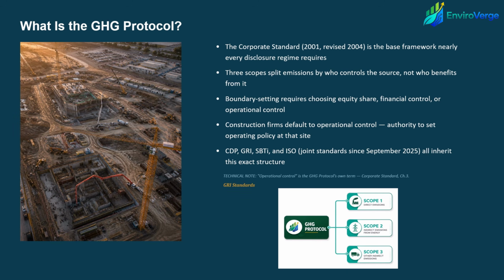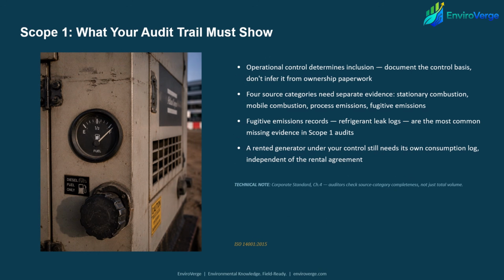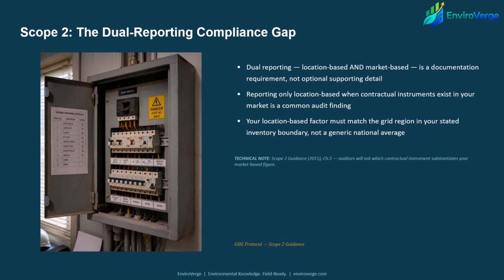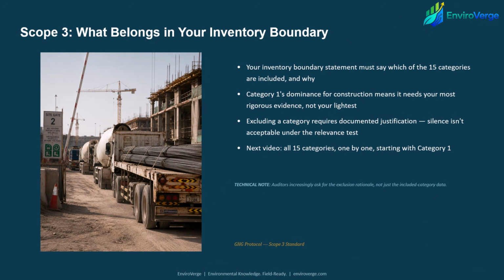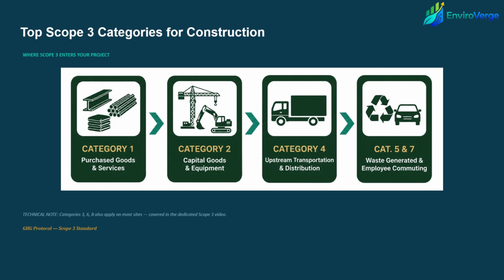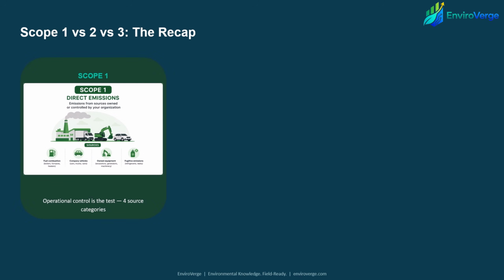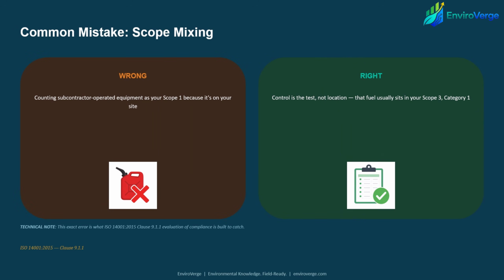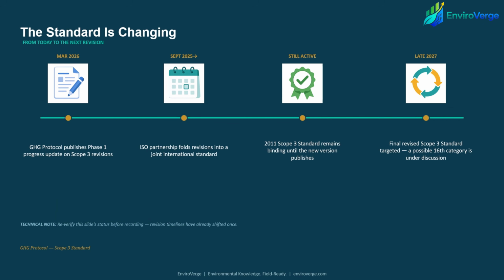The GHG Protocol Boundary Test: Whose Emissions Are They Really?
🏗️ Is that subcontractor's diesel running on YOUR Scope 1 — or somebody else's? Get it wrong, and it's exactly what your next ISO 14001 audit will catch. This video breaks down GHG Protocol's Scope 1, 2, and 3 framework for environmental managers, ISO 14001 auditors, and LEED/BREEAM professionals, with the exact clauses, category numbers, and boundary tests you need on a live project.

✅ What you'll be able to do by the end of this video:
• Resolve “whose scope is it” using GHG Protocol's three boundary-setting tests (equity share, financial control, operational control)
• Identify which of Scope 3's 15 categories applies when a cost isn't yours
• Catch the exact scope-mixing error that triggers ISO 14001:2015 Clause 9.1.1 and 9.2 nonconformities
• Apply GHG Protocol's Scope 2 dual-reporting requirement correctly

⏱️ TIMESTAMPS
0:00 Whose scope is that generator, really?
0:39 What is the GHG Protocol?
1:12 Scope 1: what your audit trail must show
1:57 Scope 2: the dual-reporting compliance gap
2:34 Scope 3: what belongs in your inventory boundary
3:38 Why materials dominate (sourced stat)
4:03 Top Scope 3 categories for construction, by number
4:39 Scope 1 vs 2 vs 3: quick recap
5:00 The hook, answered: the most common scope-mixing mistake
5:28 Why this matters for your certification and audit
5:58 The standard is changing — what's still active today
6:30 How to start your own Scope 1 & 2 inventory
7:16 One site, three scopes, in action
7:47 Recap and what's next

📘 FRAMEWORKS & CLAUSES REFERENCED IN THIS VIDEO
GHG Protocol Corporate Standard (2001/2004) • GHG Protocol Scope 2 Guidance (2015) • GHG Protocol Scope 3 Standard (2011) • ISO 14001:2015 Clause 9.1.1 & 9.2 • GRI Standards • LEED v4.1 • BREEAM • Envision ISI

🌱 ABOUT ENVIROVERGE
EnviroVerge is a professional platform for environmental managers, sustainability professionals, and ESG practitioners working in construction and infrastructure. We turn complex frameworks — ISO 14001, LEED, GHG Protocol, Envision, and more — into field-ready training, tools, and templates you can use on your next project, wherever you're working.